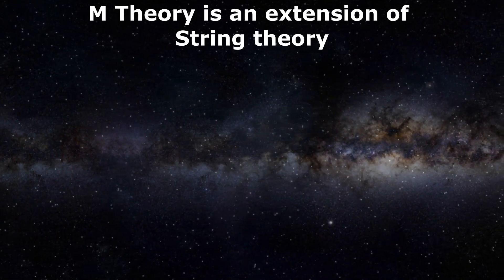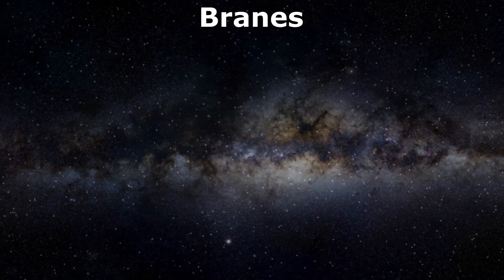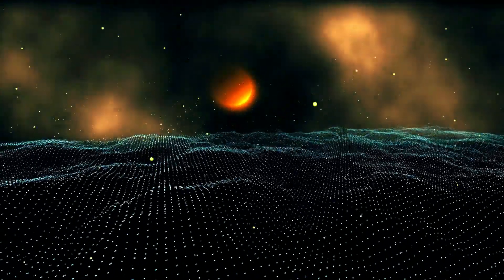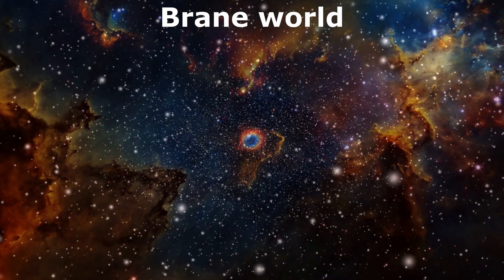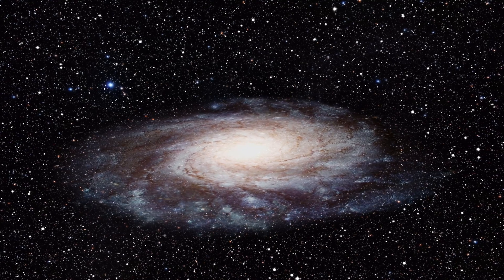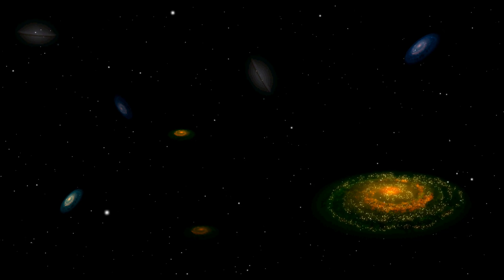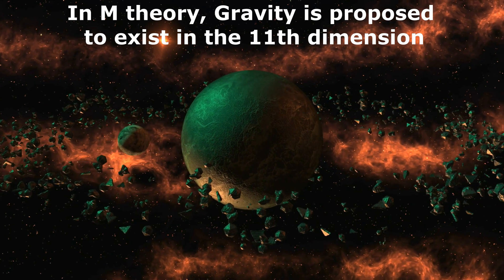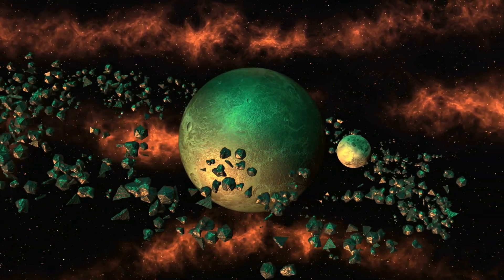Unlocking the Multiverse and Parallel Universes: An Introduction to M Theory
This video explains the concept of multiverses and parallel universes using the M Theory (Branes). In the 1990s, a new theory called M-theory emerged, which proposed the existence of the 11th dimension. M theory theory builds on previous theories, such as string theory and supersymmetry, and attempts to unify all the fundamental forces of the universe. The 11th dimension is a crucial component of this theory.
M-theory is an extension of string theory that proposes that there are multiple universes, or "branes". “Branes” is actually an acronym for "membranes. Each brane has its own set of dimensions. M-theory requires the existence of 11 dimensions in the universe that we observe, but it also proposes the existence of other universes with different numbers of dimensions.
M-theory suggests that our universe may exist on a brane of its own, known as the "brane world." This idea is part of the larger concept of the "multiverse," in which there may be many different universes existing on different branes.
The 11th dimension is sometimes referred to as the "brane world" or the "bulk." In this dimension, all possible universes and outcomes exist simultaneously. It is like a massive landscape of all the possible ways the universe could be, each one represented by a different "brane," or membrane, within the 11th dimension.
The existence of the 11th dimension has profound implications for our understanding of the universe. One of the most significant implications is that it provides a possible explanation for why gravity is so weak compared to other fundamental forces, such as electromagnetism.